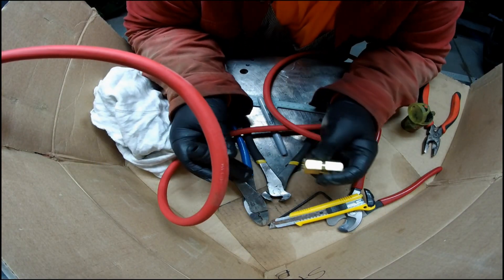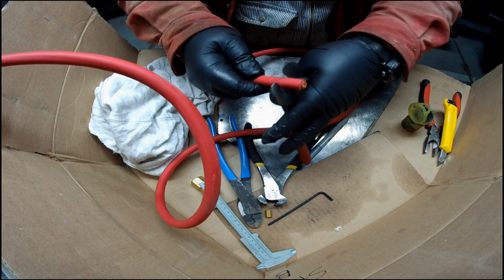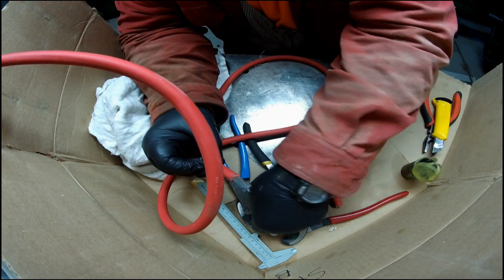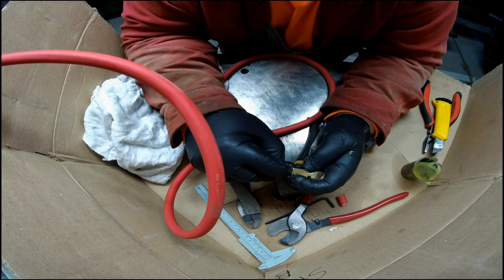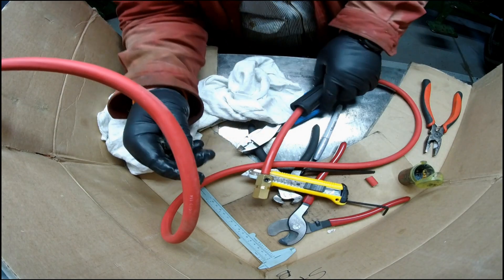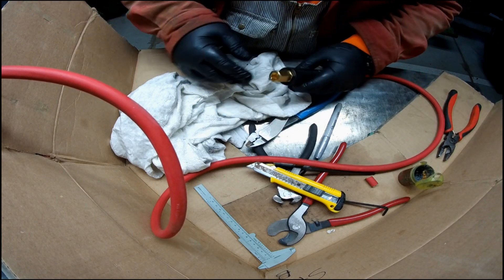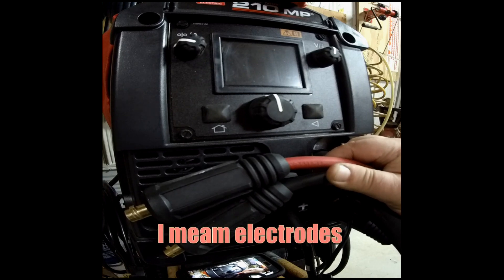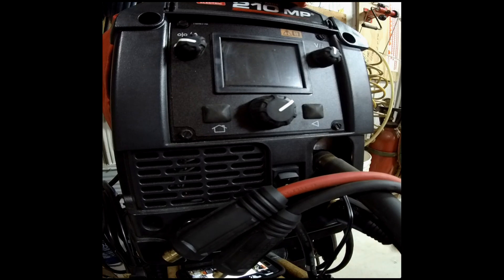Welding Cable -Installing Dinse Plug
This video is on installing Dinse Plugs on 25 feet of #1 welding wire , to give me better mobility for my Lincoln Power MiG 210
The reason why is that Lincoln sold the Power MiG 210 at a Price Point , # 4 welding wire came with the machine ,witch is sufficient if you want to use the Power MiG 210 as Back Pack welder.
 To do any serious fabrication you need longer cable , also by having the cable colour coded , you can tell the polarity of the DC current.
Dinse Plugs
Welding / Battery cable